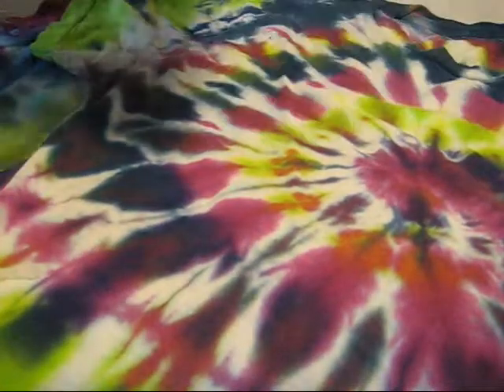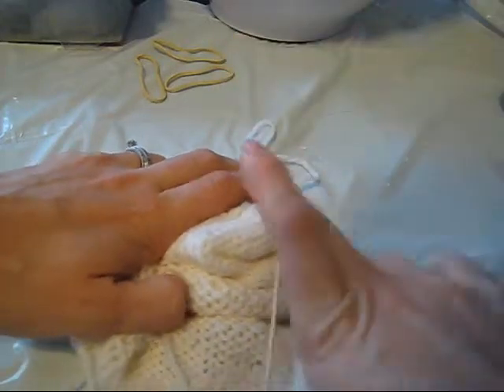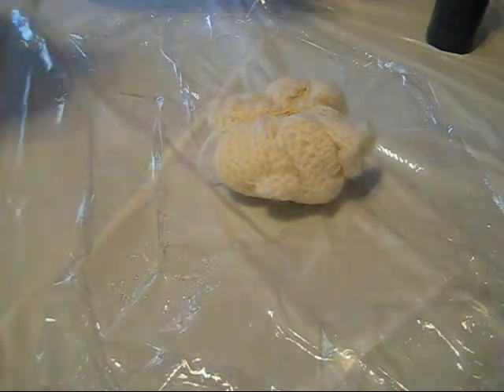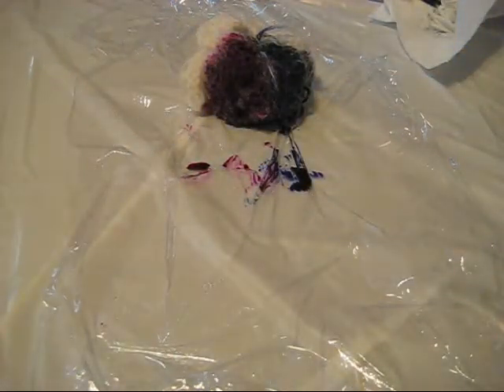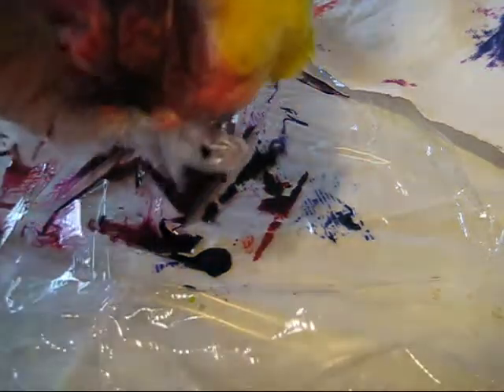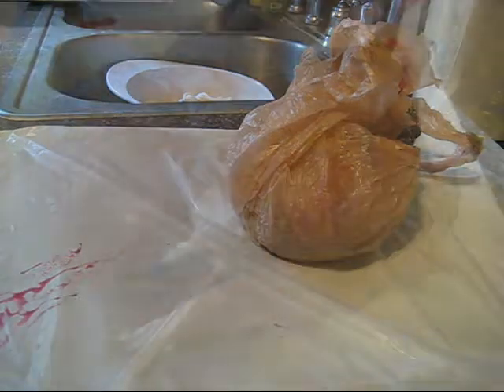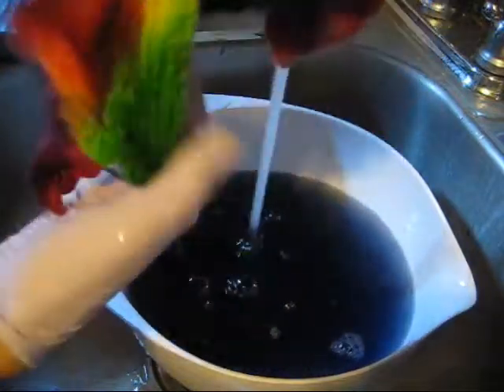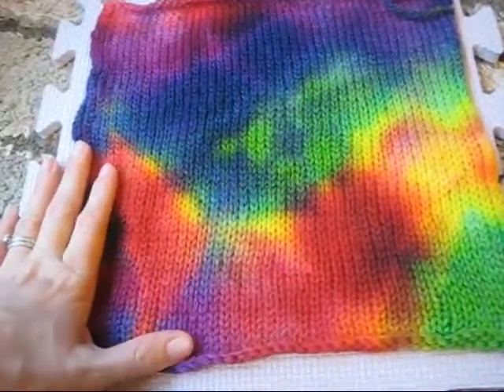How To: Tie-Dyeing Knit Projects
Learn how to color your knit projects easily with the Tulip Tie-Dye Kit!  The Tulip Tie-Dye Kit is a fantastic source of dye for any of your yarn dyeing activities.  I wanted to take this opportunity to show you how you can dye you completed knit projects using a more traditional tie dye method.   The squeeze bottles provided in the kit make it easy to apply dye to your knit item when it is tied up, or to make a more free form design.